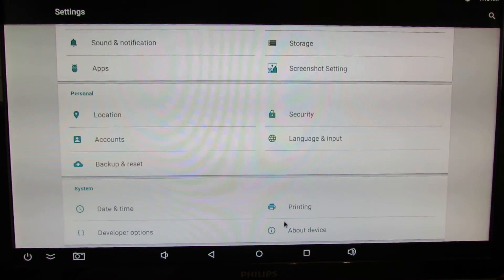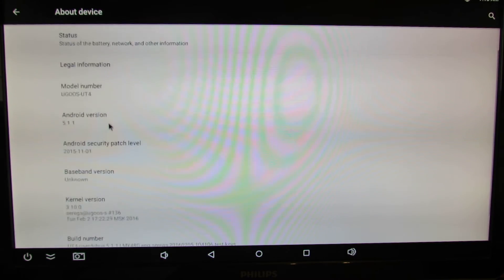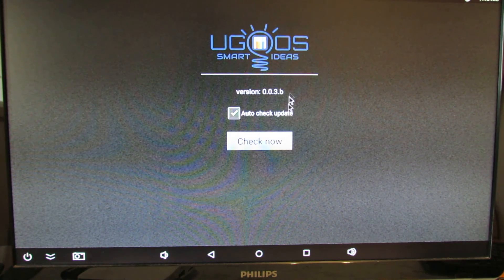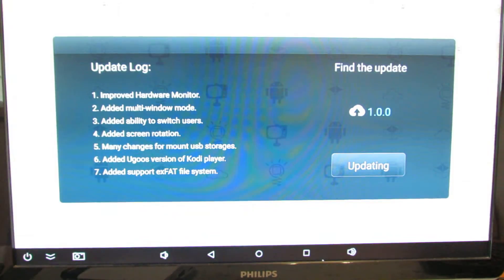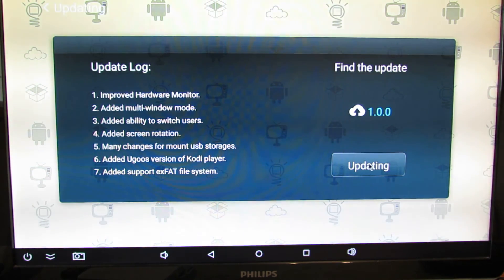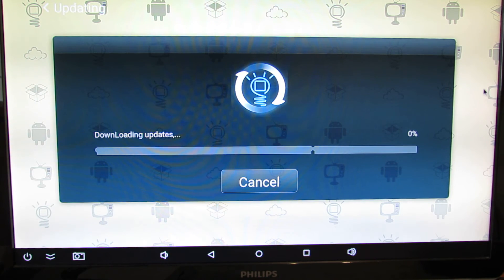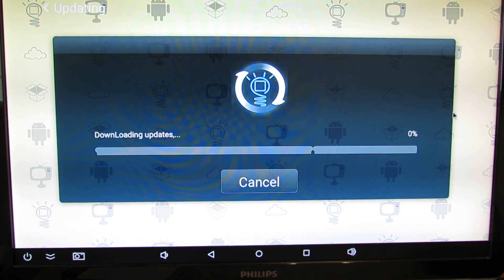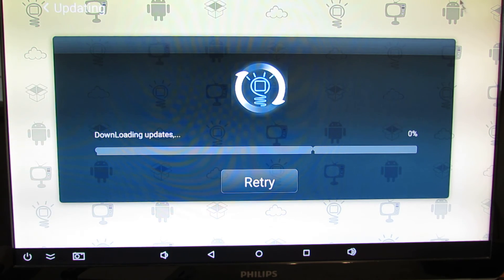How to easily update fiirmware via OTA on Ugoos UT4 Android TV Box